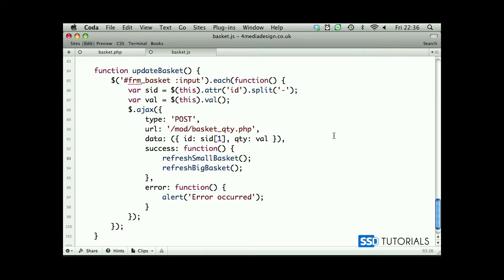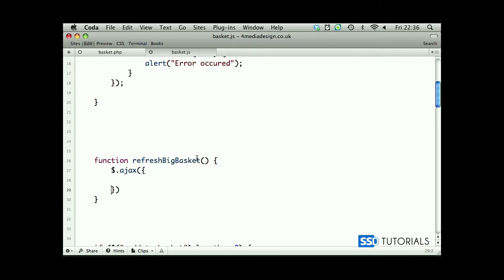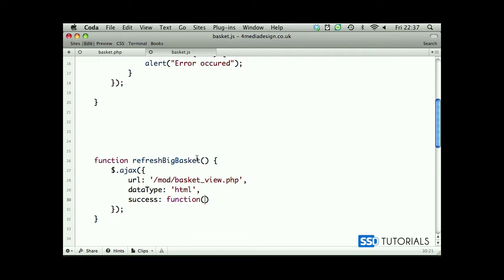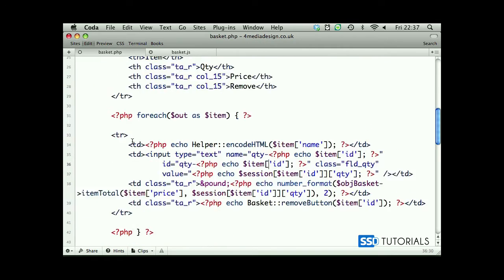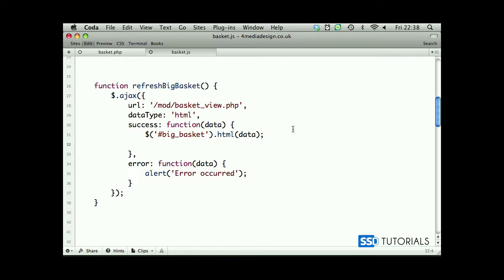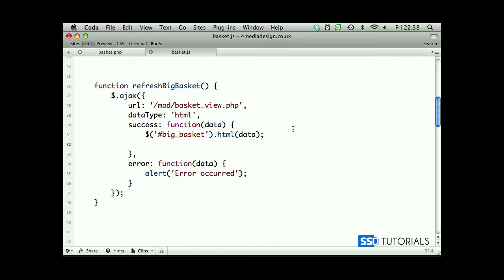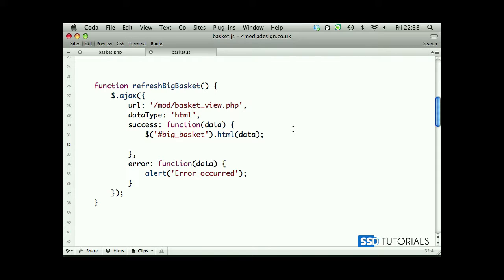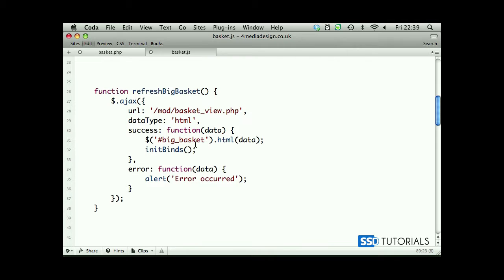07-10: E-commerce application with PHP, MySQL, Ajax and PayPal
Refresh main basket